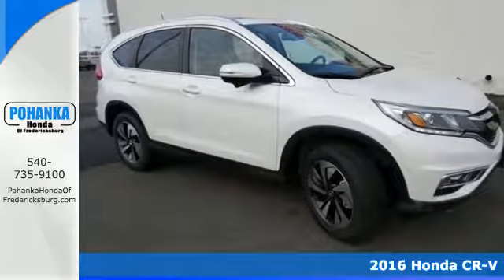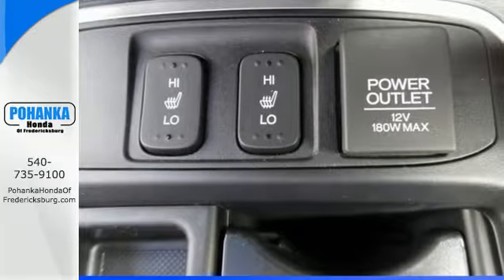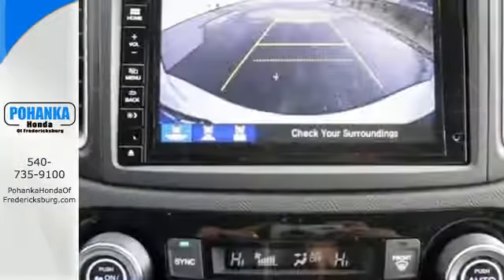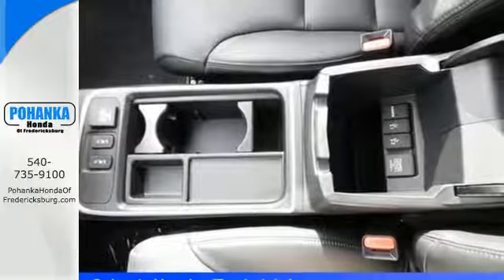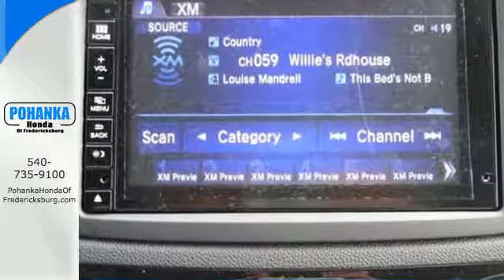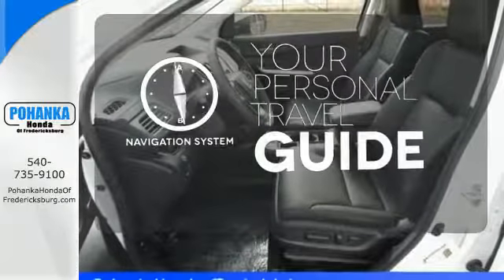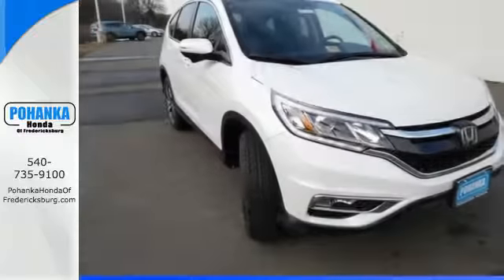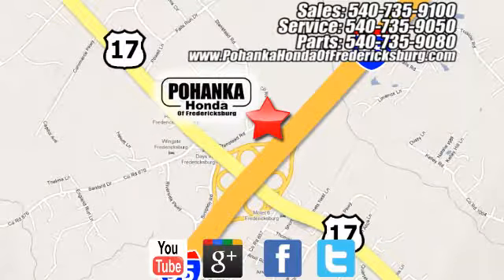New 2016 Honda CR-V Fredericksburg VA Richmond, VA FGL117832 - SOLD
Year: 2016
Make: Honda
Model: CR-V
Trim: Touring
Engine: 2.4L I4 DOHC 16V i-VTEC
Transmission: CVT
Color: White
Interior: Black
Stock #: FGL117832
VIN: 5J6RM4H92GL117832
AWD. What a price for a 16! Best color! This gorgeous 2016 Honda CR-V is the rare family vehicle you are looking to get your hands on. Sporty and fun to drive with very good fuel economy. All prices exclude taxes, title, license, and dealer processing fee of $599.00. Published price subject to change without notice to correct errors or omissions or in the event of inventory fluctuations. All features not on all vehicles. Vehicles shown are for illustration purposes only. MPG is based on 2017 EPA mileage ratings. Use for comparison purposes only. Your mileage will vary depending on driving conditions, how you drive and maintain your vehicle, battery-pack (hybrid only) and other factors.

Address:
60 South Gateway Drive